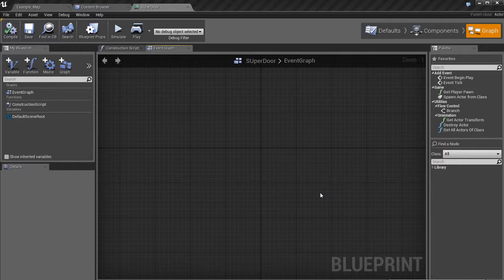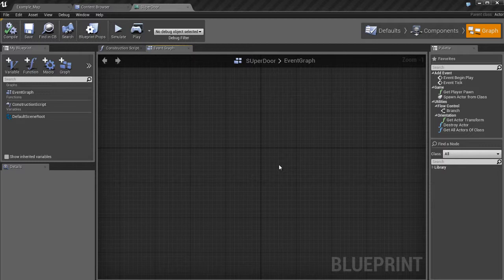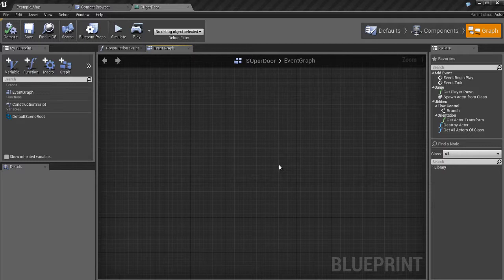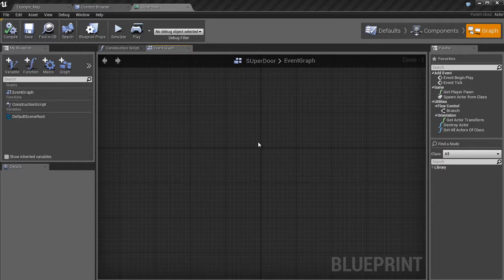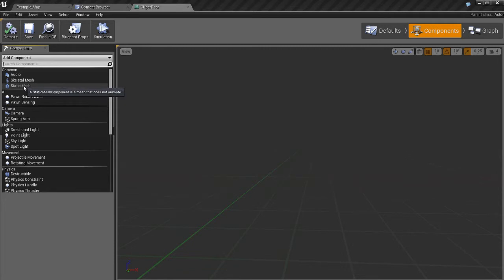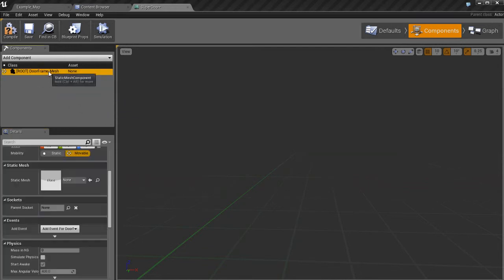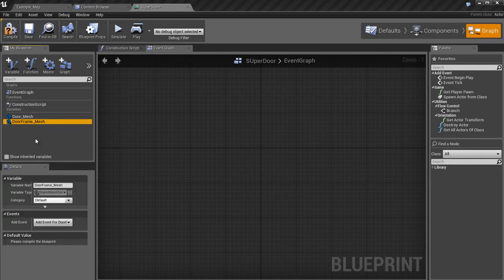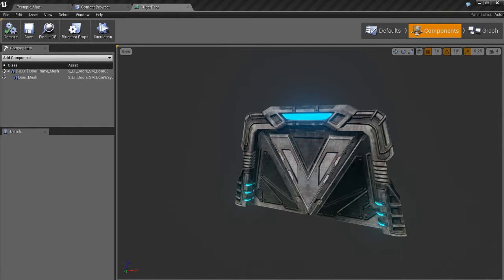UE4 Basics_43- Blueprint D